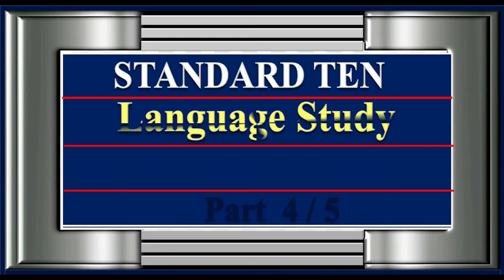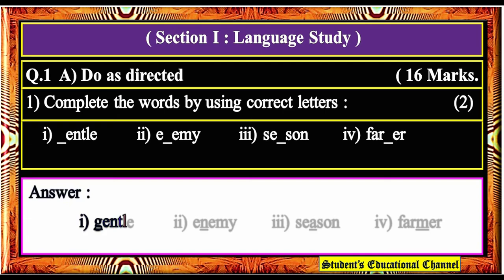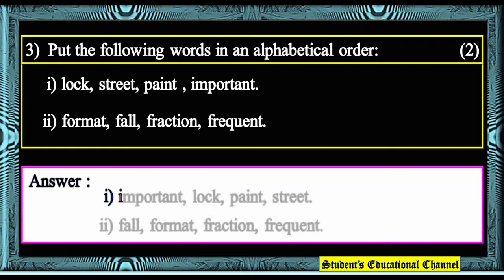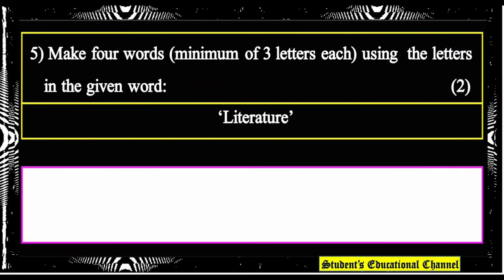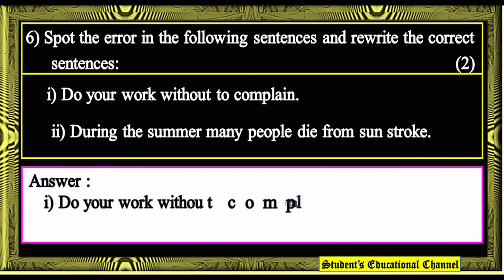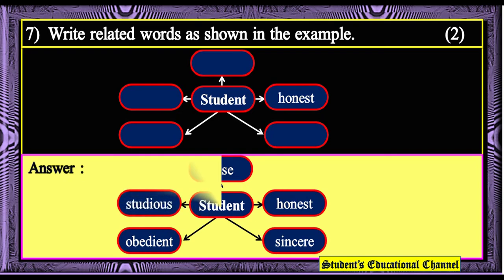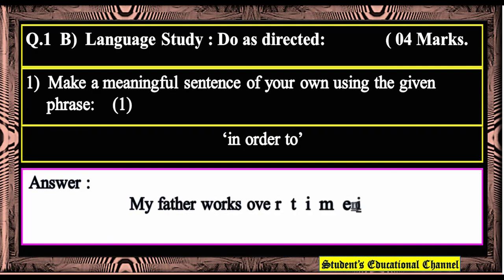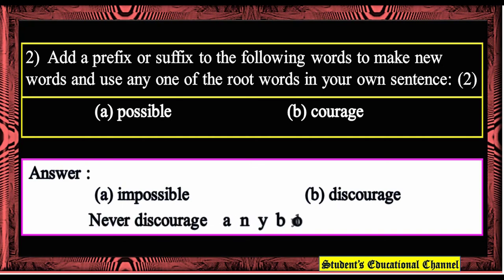10th Eng. Language Study Part 4/5 By: Dr.BNDeshmukh.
Student's Educational Channel, Dr.BNDeshmukh, Marathi,Hindi,English:Appreciation of the Poem and English Workshop,Swaddhyay Std. 9th,10 & 12th If you like our video please share, press like button ,comment in comment box, do not forget to subscribe our channel and press bell icon. see our previous video 1.1 Walk a little slower Appreciation of the poem 1.1 Walk a little slower English Workshop 1.3 Hope is the thing with feathers Appreciation of the poem 1.3 Hope is the thing with feathers EWS 2.1 comparisons- Appre 2.1 comparisons- Appre Update New Version 2.1 Comparisons EWS 2.3 Please Listen! Apree 2.3 Please Listen! English Workshop 3.1 Coromandel fishers-Appre 3.1 Coromandel fishers EWS 3.3 To a Butterfly Appre 3.3 To a Butterfly-EWS 4.1 What is success?Appre 4.1 What is success?-EWS, 4.3 Silver Appreciation 4.3 Silver English Workshop students educational channel,,bndeshmukh, ,9th English Appreciation of the Poem,English workshop, ,9th 10th Hindi Lokbharati Padya Vishleshan Swaddhyay, wardan mangunga nahi, ,Sindhu ka jal swatantrata gan,,udan,,10th English Appreciation of Poem English workshop, ,1.1 A Teenagers Prayer 1.3 Basketful of moonlight, .2.1 You start dying slowly 2.4 The Twins, ,3.1 If 3.3 Stopping by woods on a Snowy evening, ,4.1 The world is mine 4.3 o captain o captain, ,हिदीं लोकभारती नौवी दंसवी कक्षा कुमारभारती इयत्ता नववी, 1. कह कविराय गिरिधर 1.Kah Kaviray 4. सिंधु का जल अशोक चक्रधर 4.Sindhu ka jal निर्माणों के पावन युग में अटल बिहारी वाजपेयी Nirmano ke Pawan Yug me swatantrata gaan किताबें गुलजार kitabe चाँदनी रात मैथिलीशरण गुप्त chandni Rat Solar Charger Rs.100/-सोलर पँनल चार्जर ,हिदीं लोकभारती नौवीं कक्षा nine standard ten वरदान माँगुँगा नहीं शिवमंगल सिंह ‘ सुमन’wardan mangunga nahi उड़ान चंद्रसेन विराट udan निसर्ग वैभव सुमित्रानंदन पंत कुमारभारती इयत्ता नववी वनवासी तुकाराम धांडे 10th Hindi Lokbharati हिंदी लोकभारती दंसवी कक्षा 1.भारत महिमा स्वाध्याय 2.लक्ष्मी स्वाध्याय 3.वाह रे ! हमदर्द. ४.मन (पूरक पठन) 5.गोवा : जैसा मैंने देखा 6.गिरीधर नागर giridhar nagar 1.1 A Teenagers Prayer Appre 1.1 A teenagers Prayer EWS 1.3 Basketful of moonlight Appre 1.3 Basketful of moonlight EWS 2.1 You Start dying Slowly Appre 2.1 You Start dying SlowlyEWS 2.4 The Twins 2.4 The Twins English Workshop " 3.1 If Appreciation 3.1 if English Worshop 3.3 Stopping by Woods on a Snowy Evening-Appre 3.3 Stopping by Woods on a Snowy Evening EWS 4.1 The Word is mine Appre 10th The world is 4.1 The Word is mine EWS 4.3 O Captain ! My Captain !Appre 4.3 O Captain! My Captain! EWS
10th Q.1)   Language Study  5/5 -